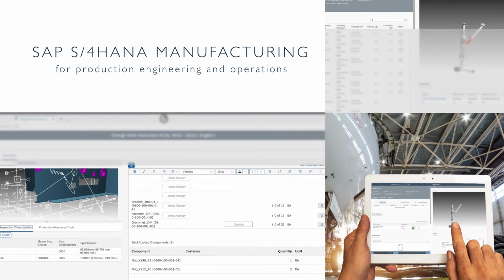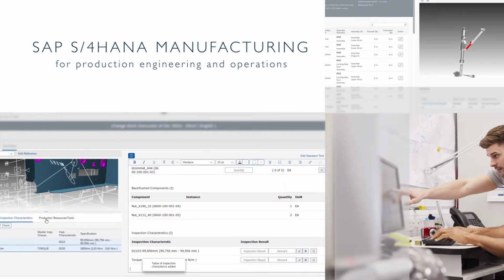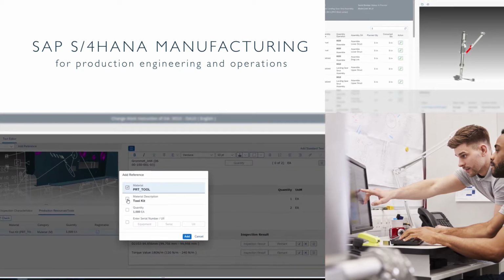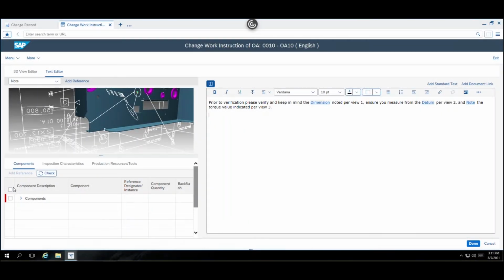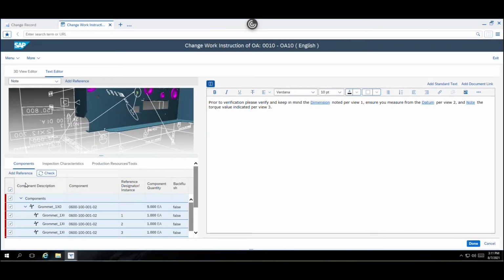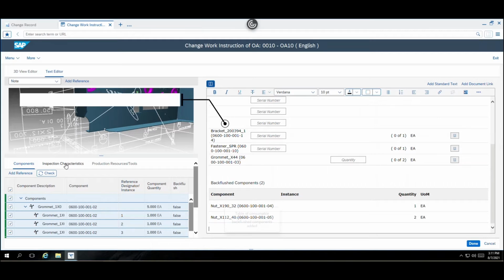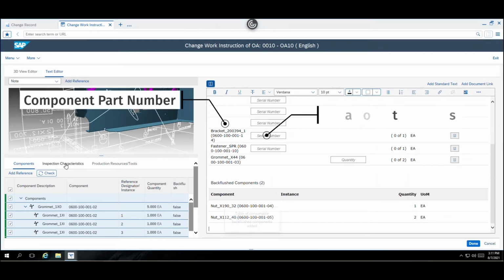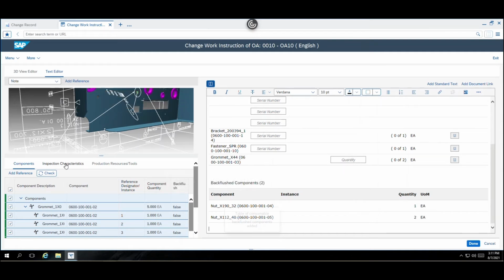05 PEO PMI Data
See how the SAP S/4HANA Manufacturing for production engineering and operations - Production Integration Portal consumes PMI data and converts it directly to work instruction content such as tool callouts and data collection fields.